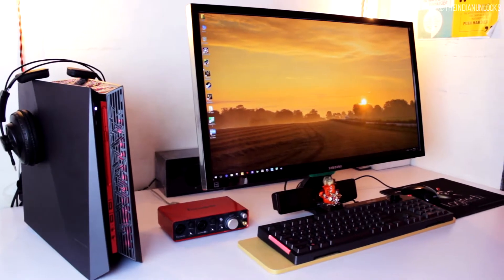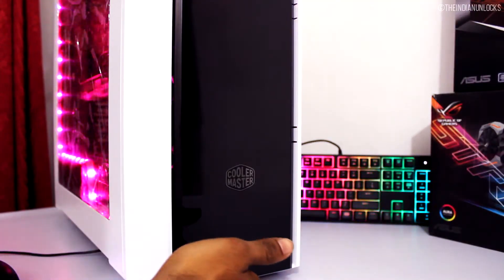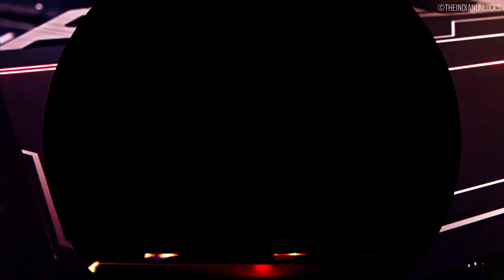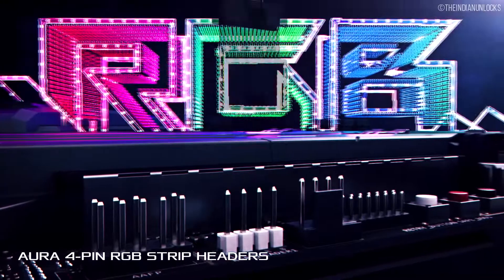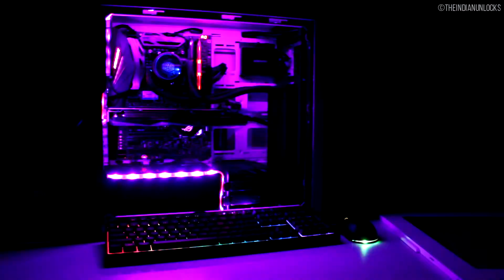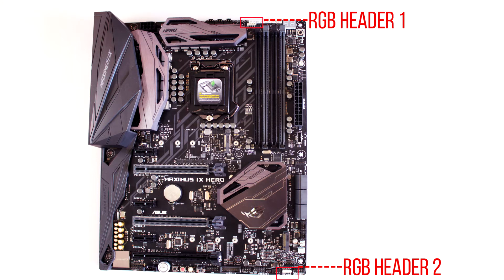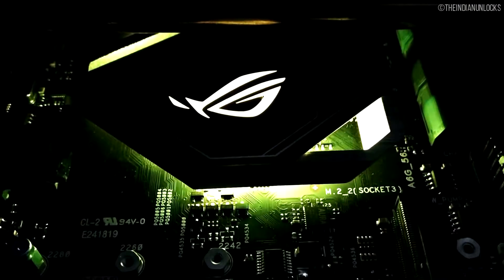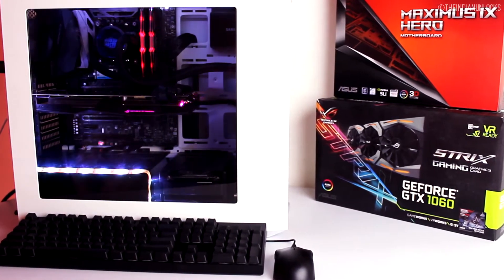RGB GAME STRONG 💪| ASUS AURA™ Sync | TheIndianUnlocks™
In this world of RGB, can you survive ???
Its a Tough world out there, make sure you have your RGB MODE ON ;)

CAUTION: RGB Modes are Addictive & can cause loss of time (While staring at your RIG)
Viewer Descretion is adviced!

Again a Huge thanks to Asus/CoolerMaster& Adata for sending Review samples to test, with Unbiased review policy agreements.
Let your Friends Know... INDIA Finally has a DEDICATED PC Building channel!

TheIndianUnlocks is creating awareness & Flourishing the PCMR community in India
so come along with us.
Support US now for a Greater Good of the whole India

○○○○ Support while shopping at Amazon/Flipkart/SD○○○○○
Gear I use:
Camera: